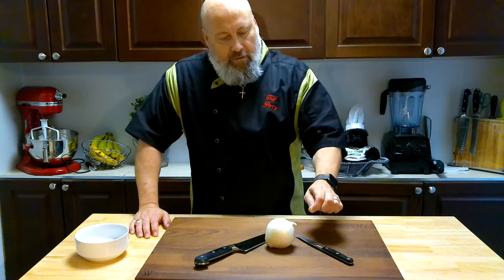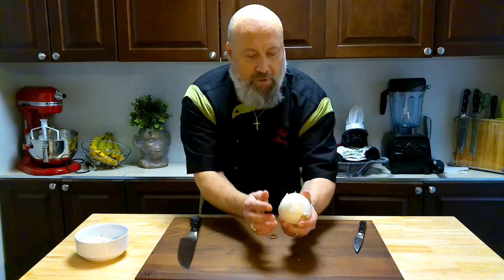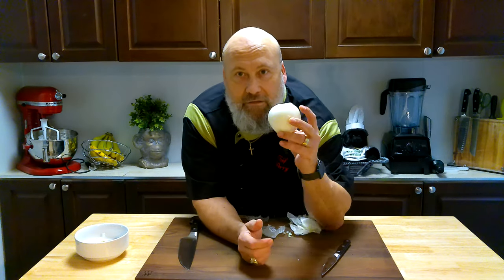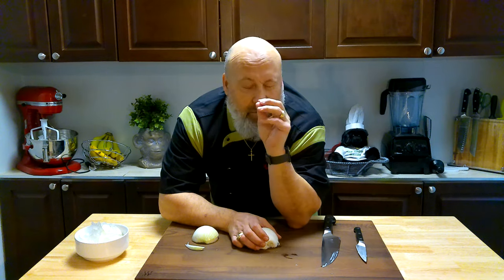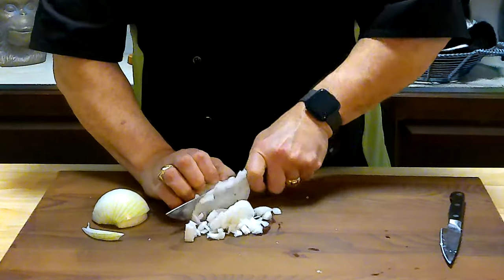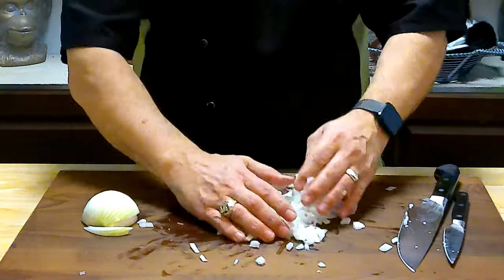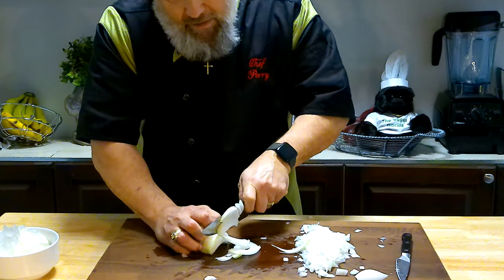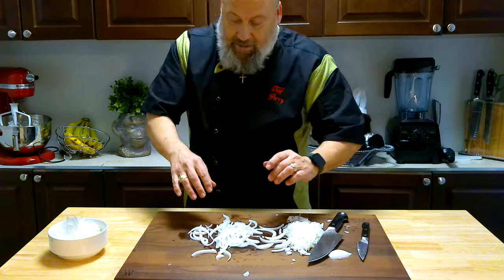The Best Way To Dice an Onion (I Think) 😏 How to cut an onion is really simple with this technique.